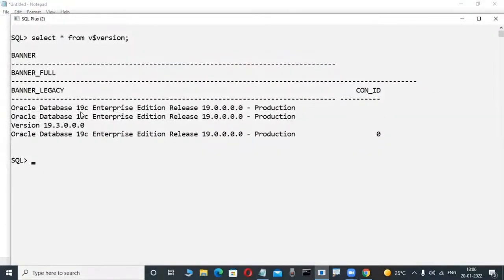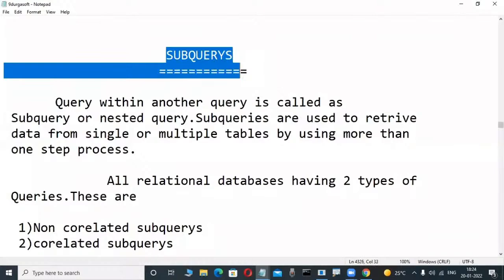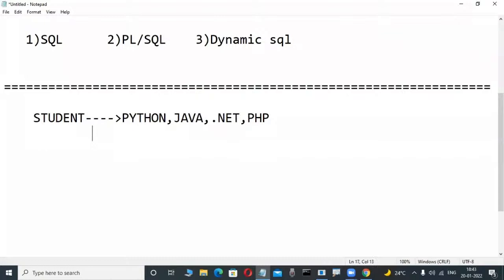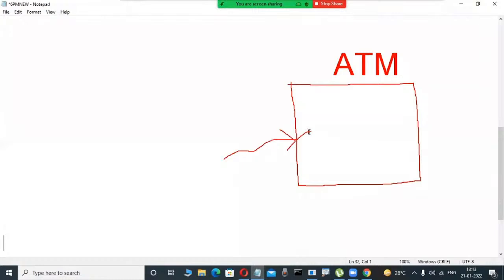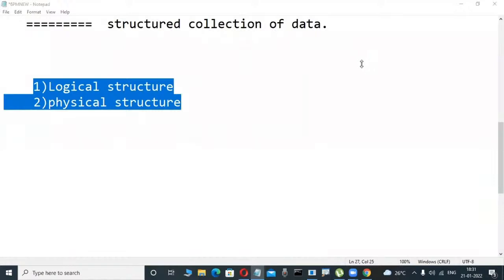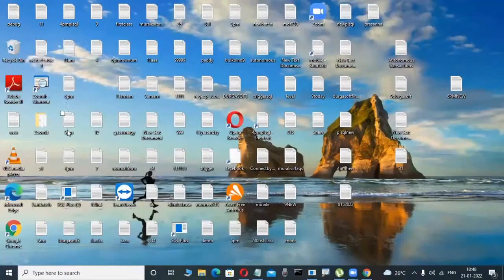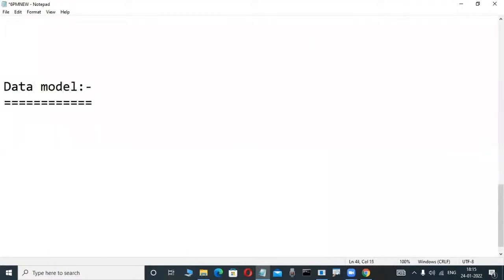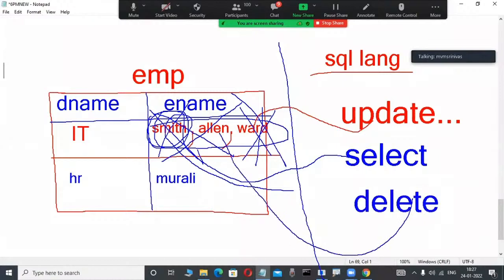ORACLE 19c tutorials by Mr. Murali Sir